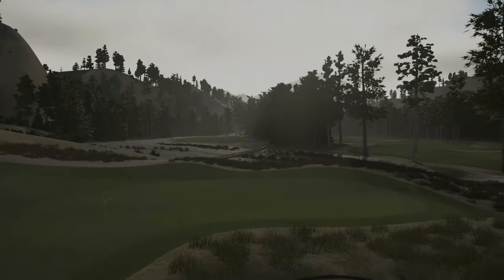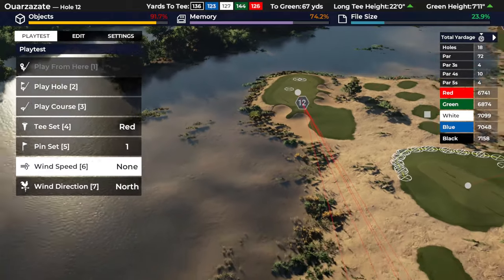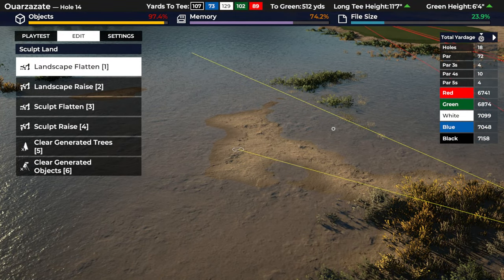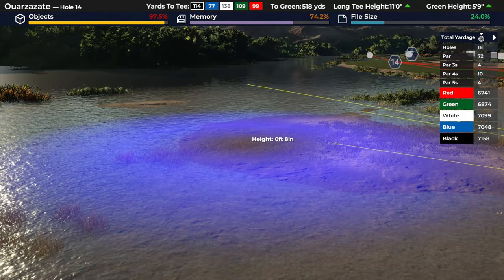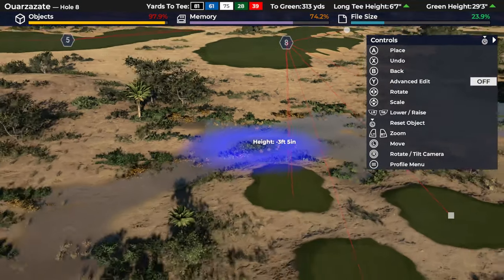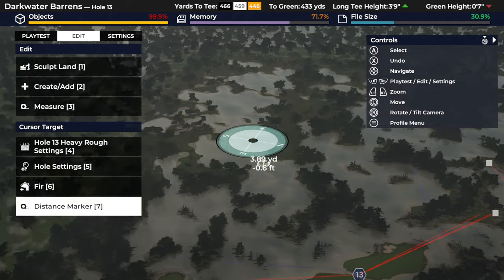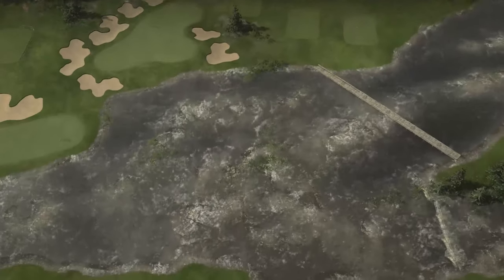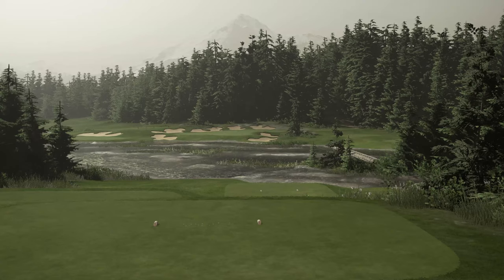Designer Quick Tips: Shallow Water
A quick video to explain how and when you might want to use shallow water on your courses.